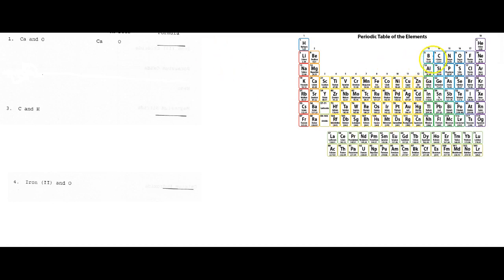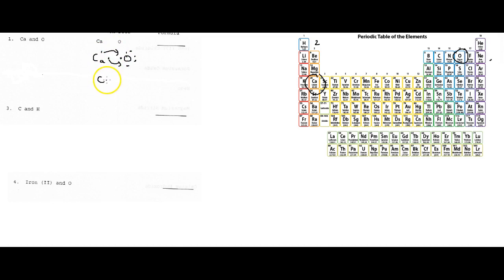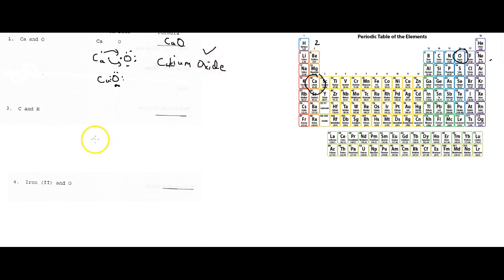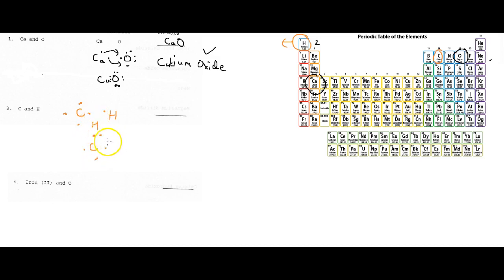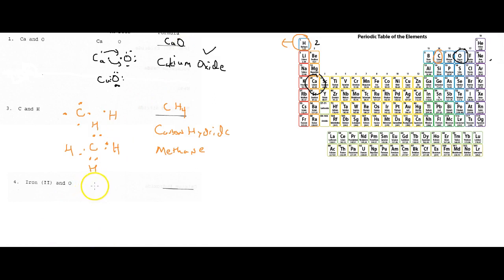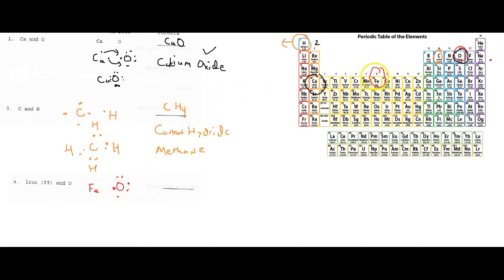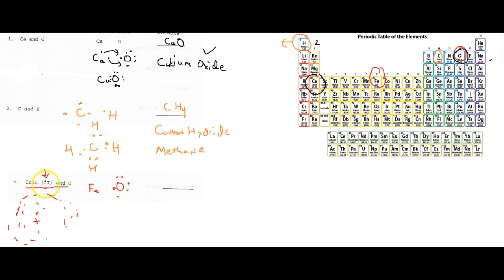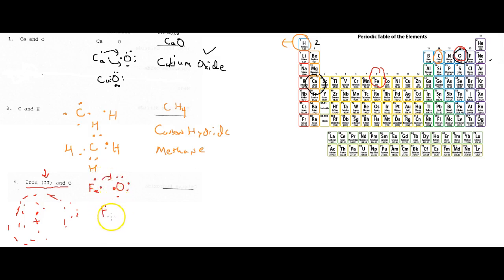Lewis dot and balance PS 12-3